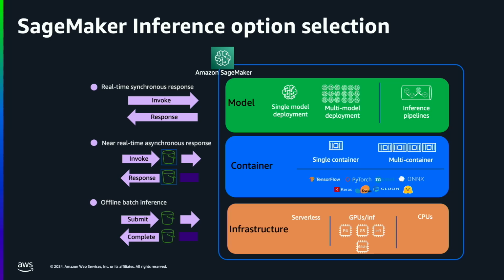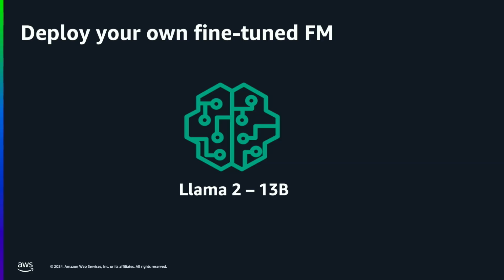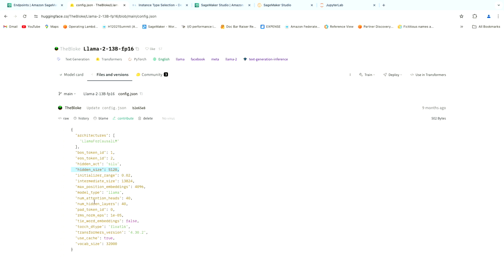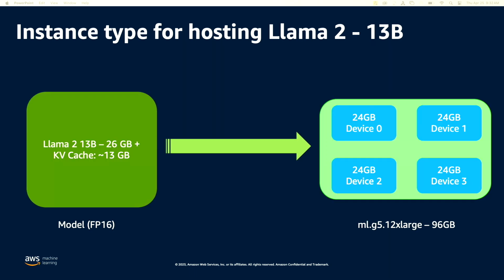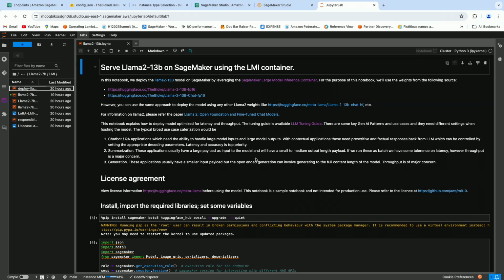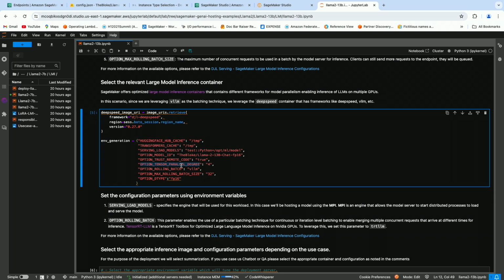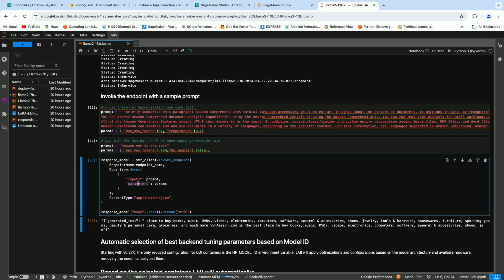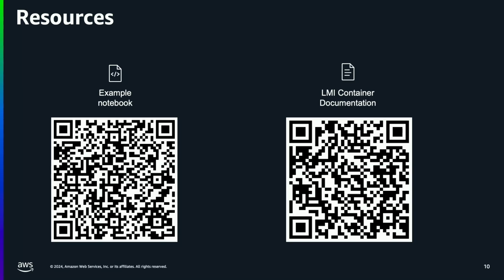Run inference on Amazon SageMaker | Step 2: Select the inference option | Amazon Web Services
Amazon SageMaker makes it easier to deploy FMs to make inference requests at the best price performance for any use case. In this video, you will learn how to optimize the response time and accuracy by selecting the right instance type, inference option, container, and engines.